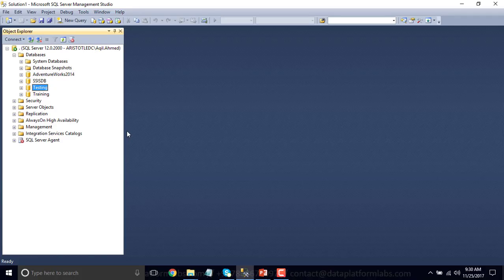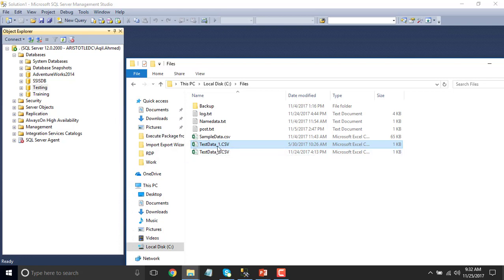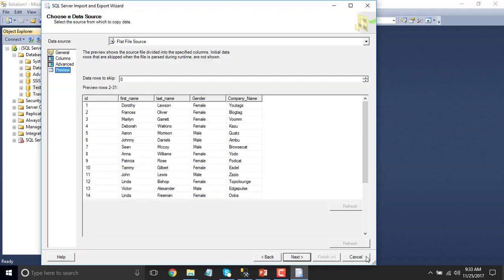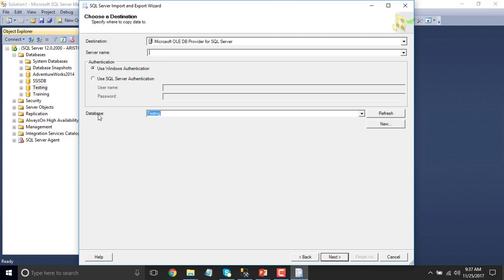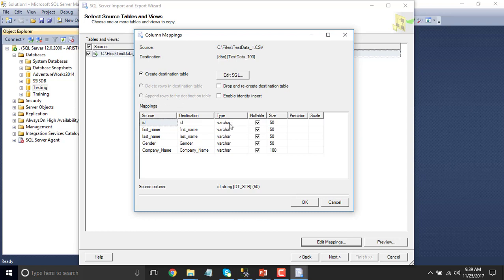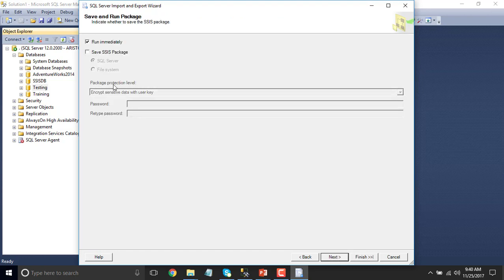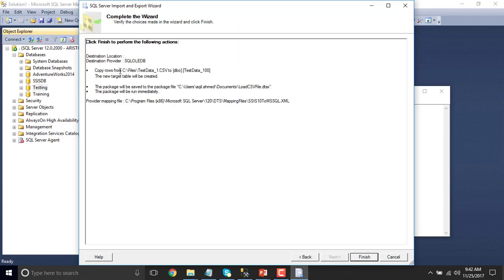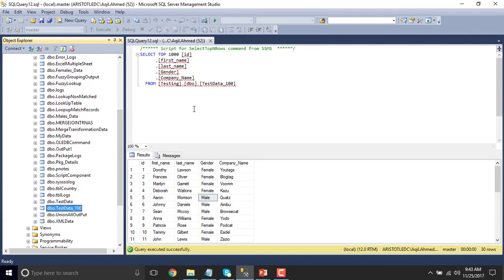51 Import Export Wizard in SQL Server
Import Export Wizard in SQL Server | Import Export Wizard

import export wizard in sql server
Import Export Wizard
Where is SQL Server Import and Export Wizard?
What is SQL Server Import Export Wizard?
What is import and export data in SQL Server?
How do I import a .SQL file into SQL Server?

Happy Learning.